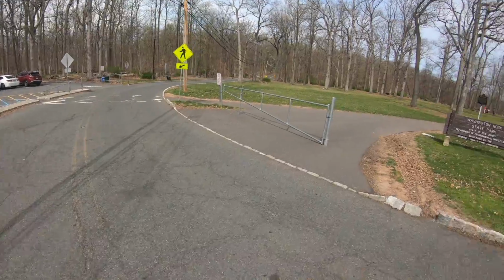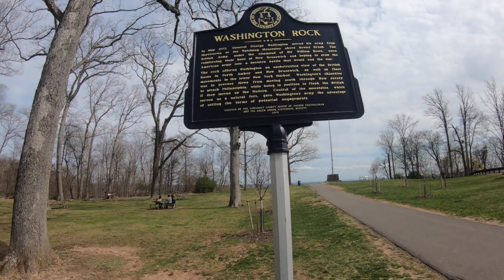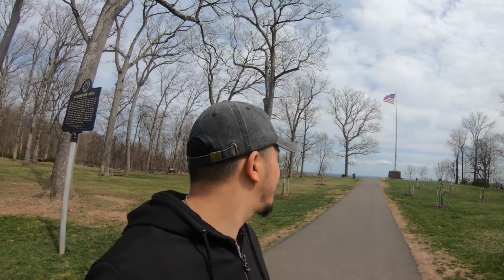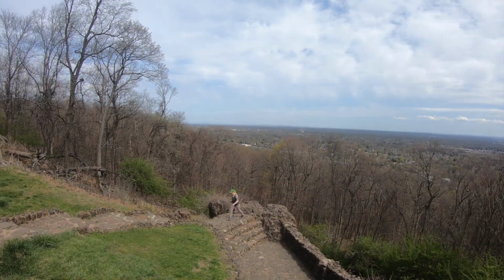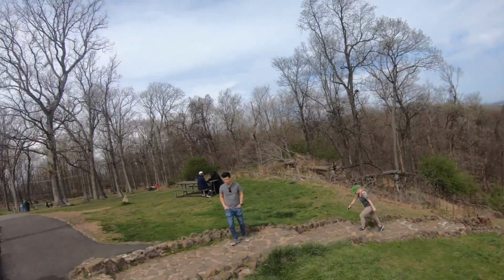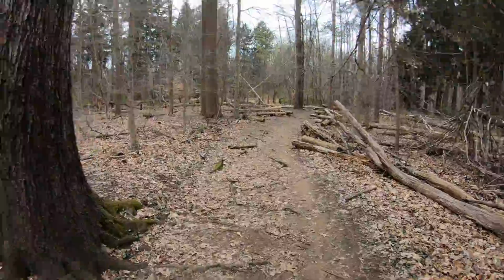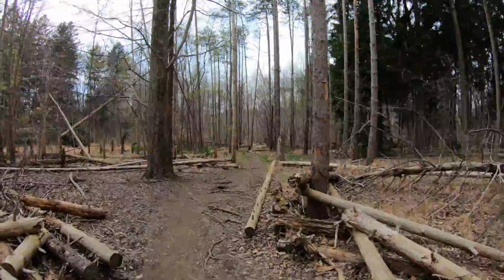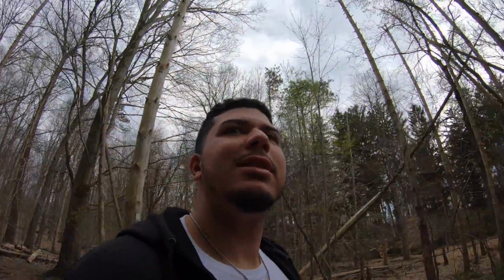Washington Rock State Park & Watchung Reservation New Jersey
Hiking in New Jersey Washington Rock State Park & Watchung Reservation.